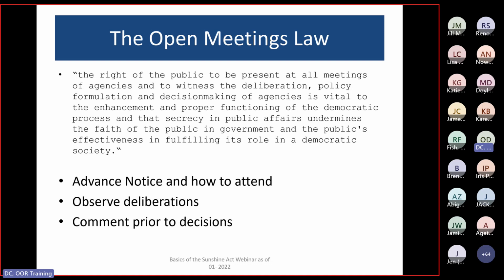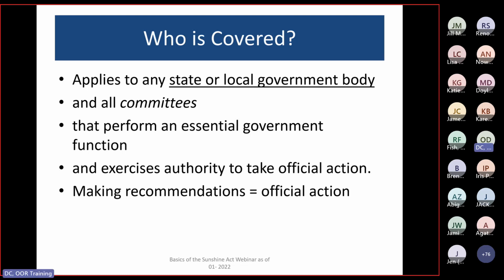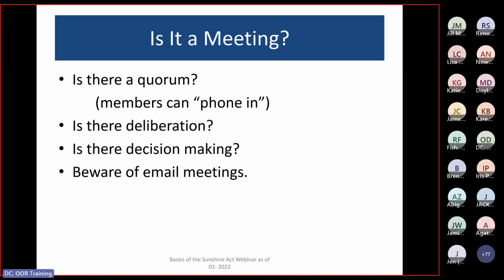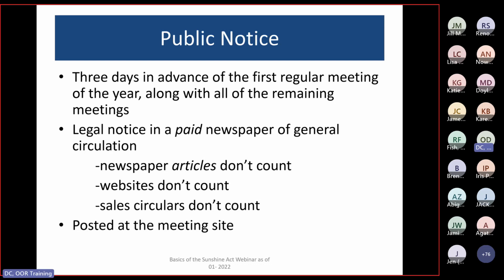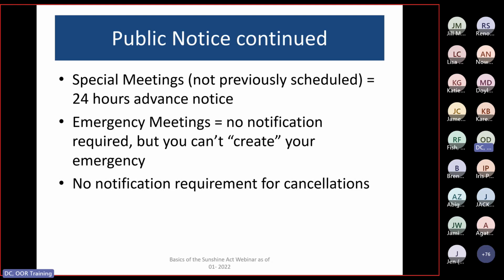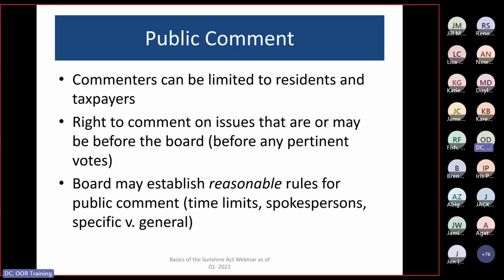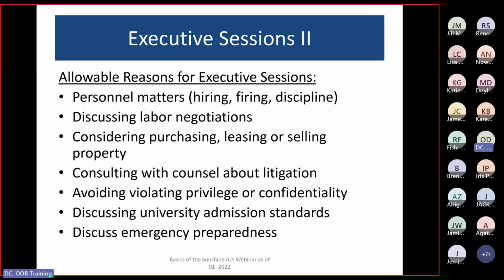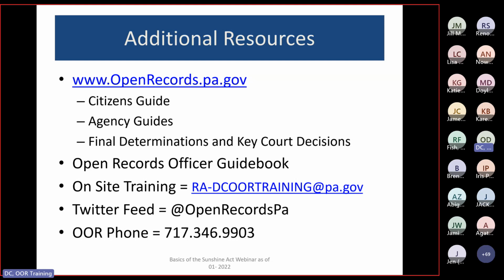Basics of the Sunshine Act - 8/23/2023